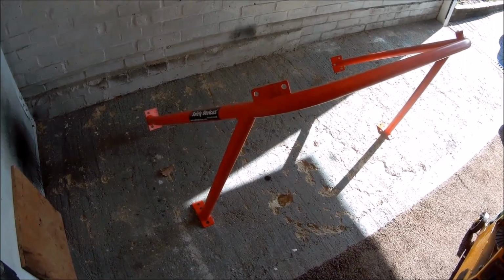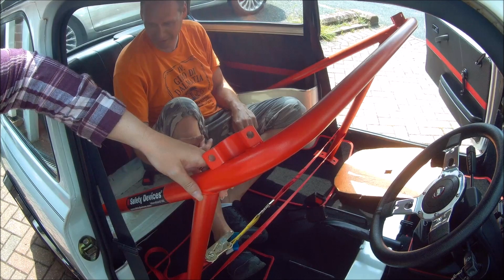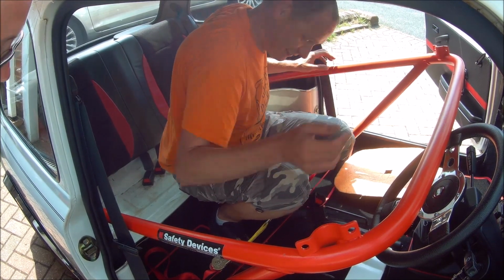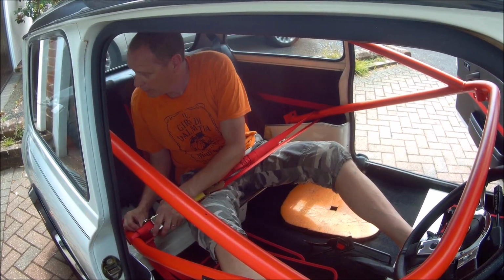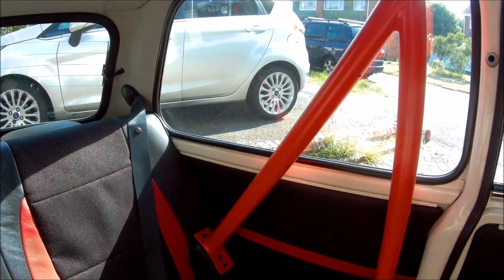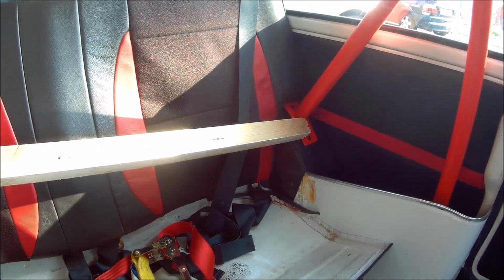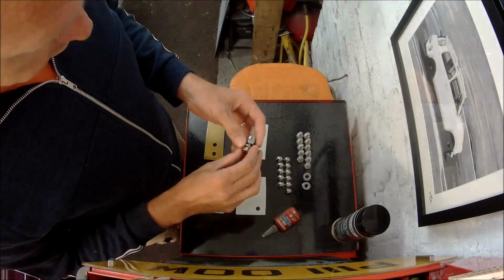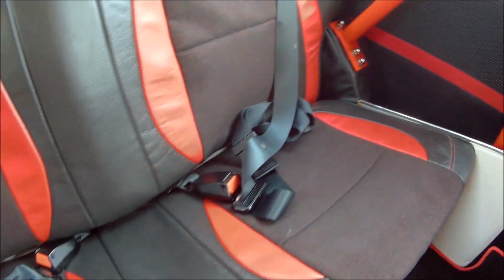Classic Mini Workshop Part 26 - Fitting a roll cage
Part 26 - In this update I fit a Safety Devices rear roll cage in my Vauxhall C16SE engine conversion classic Mini